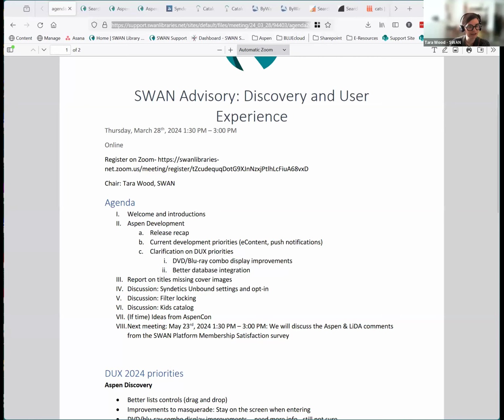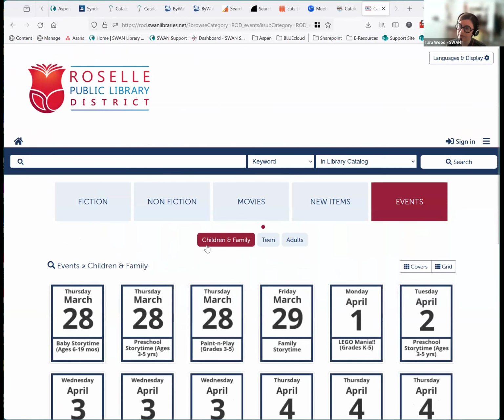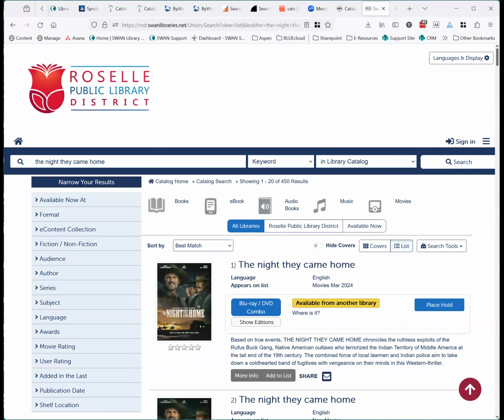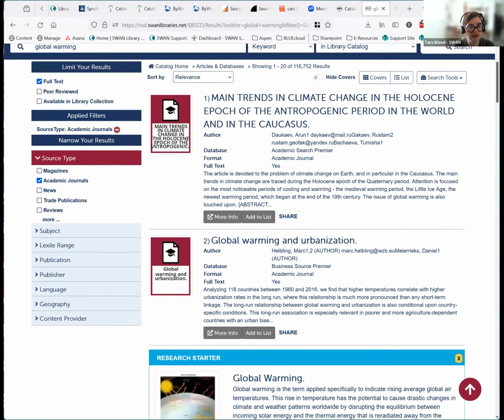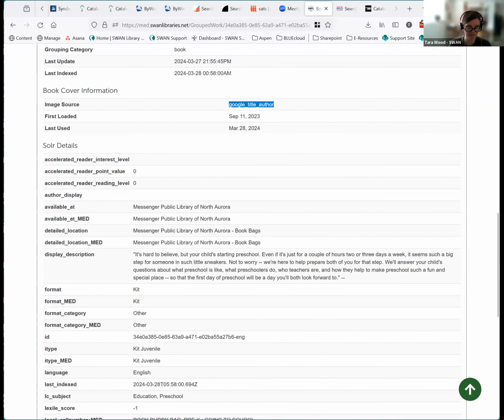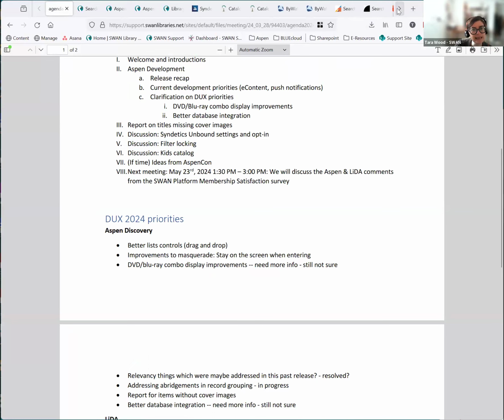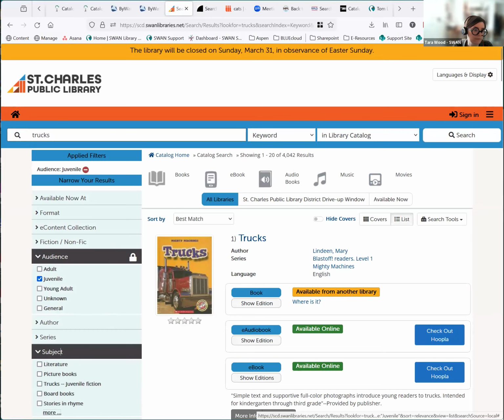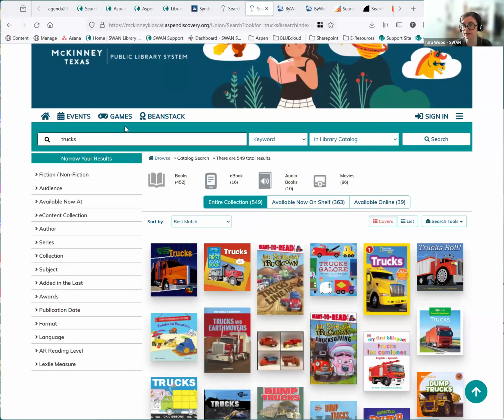Member Meeting: 2024-03-25 Discovery & User Experience Advisory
DUX - Discovery and User Experience Meeting of SWAN membership is held bi-monthly.